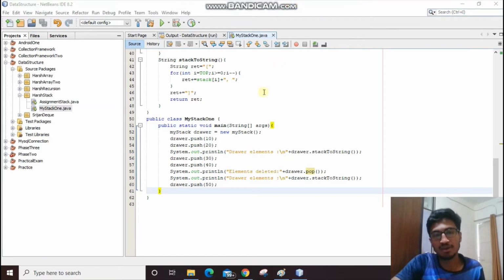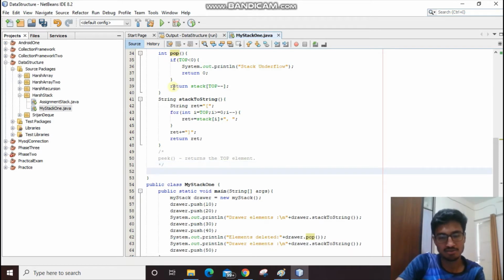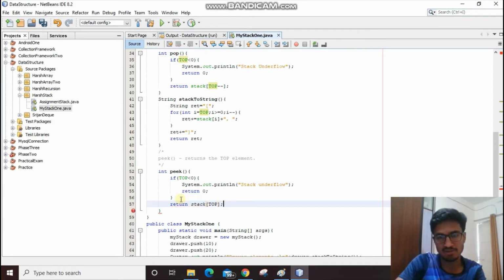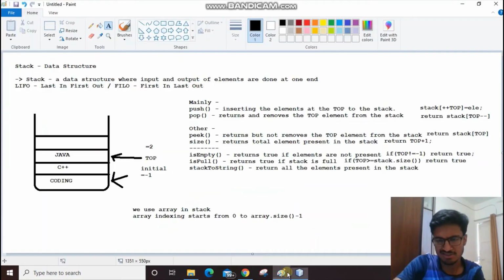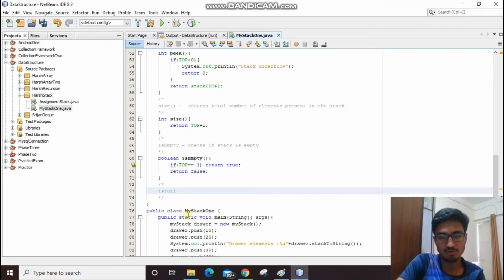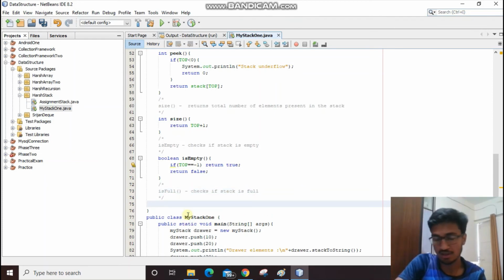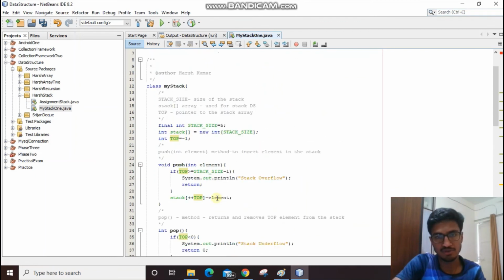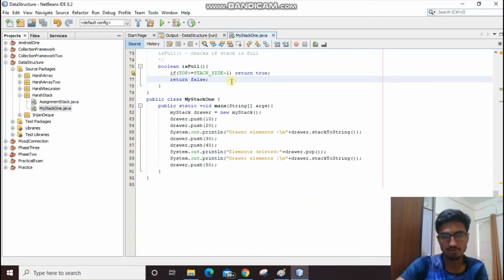Stack - Stack Code | More methods of Stack - peek(), size(), isEmpty(), isFull()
In this video we talk about Stack Data Structure, where we write the code part of the stack, which includes checking the top element, finding the size of the stack, checking is stack is empty or not, checking if stack is full or not.